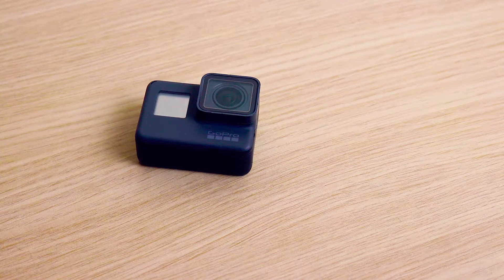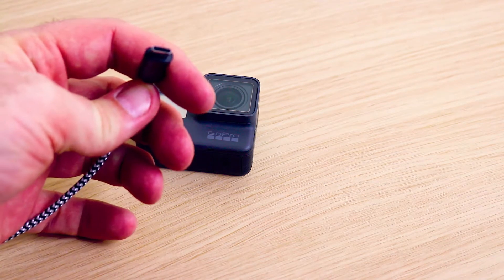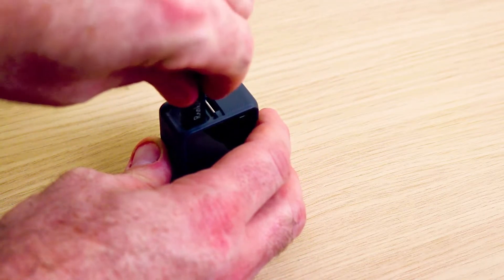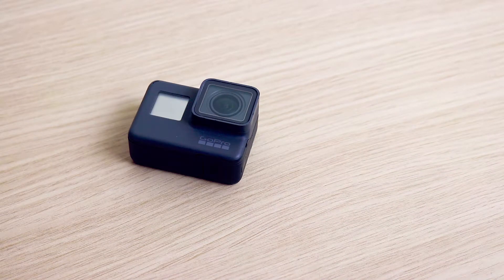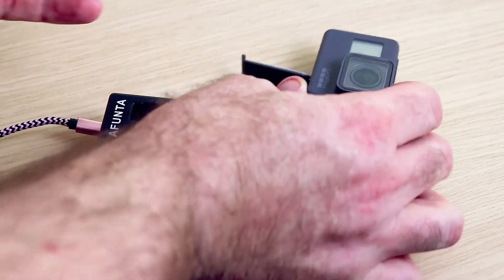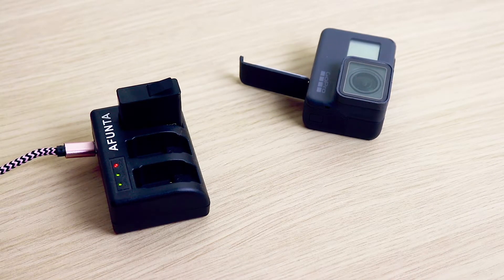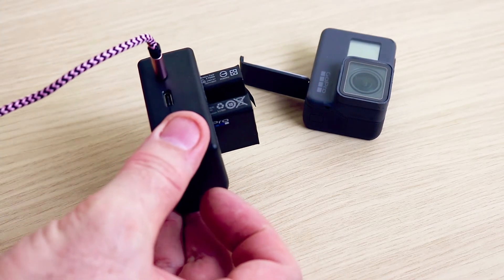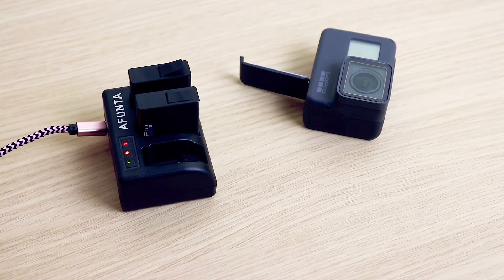How do I Charge my GoPro ? - 2 Minute Tip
How do I charge my GoPro ?  Easy...watch and learn in another (slightly over) 2 Minute Tip !! :)

Click the Links below for GoPro products